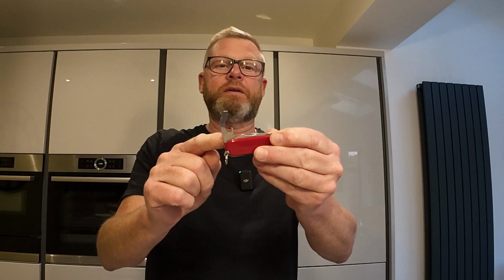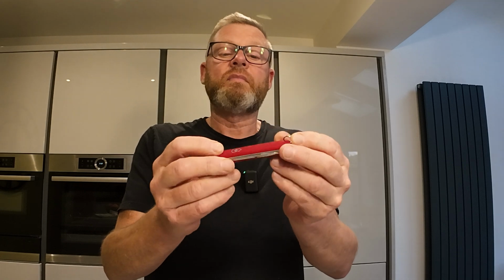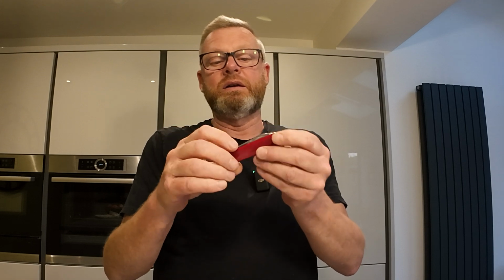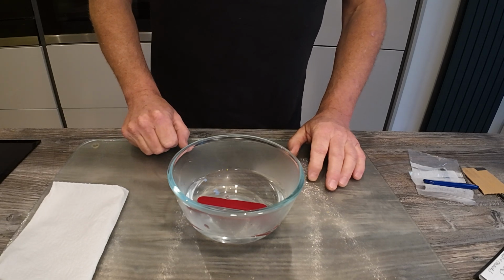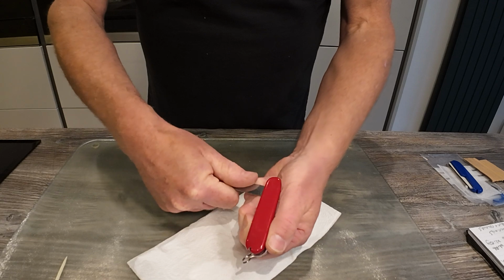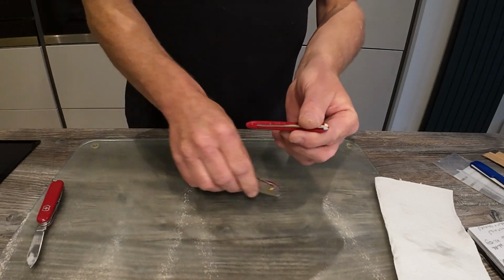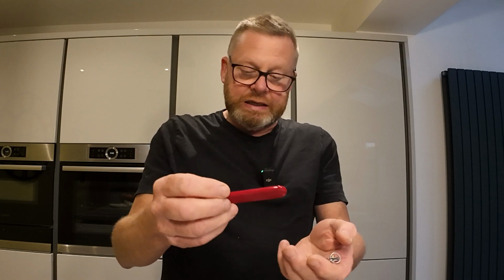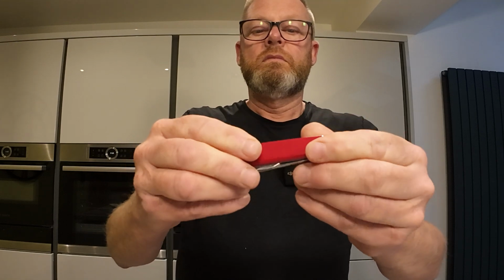Victorinox Scales Removal and Fitting | SAK EDC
This video is about removing the scales from Victorinox Swiss Army Knives, along with re fitting them afterwards, also  involving a discussion about potential modifications.

The knife used for the demonstration is a Victorinox 85mm Bantam.

NB. It is important that you do not take my words as advice on any legal matters related to the carrying or possession of knives.

Information on Victorinox and the knives shown in the video can be seen here:

The thoughts and actions outlined in the video are personal to me and everyone will need to view things from their own perspective.